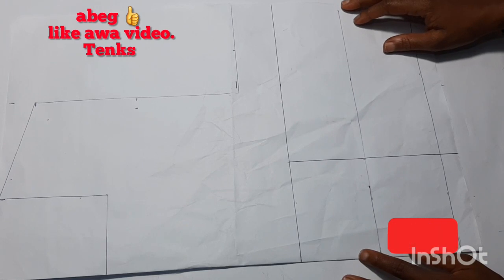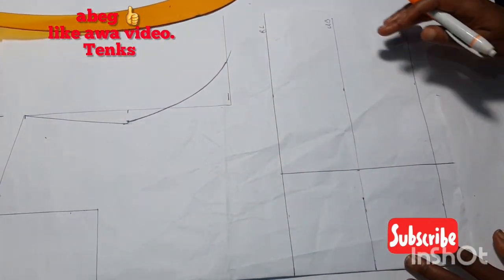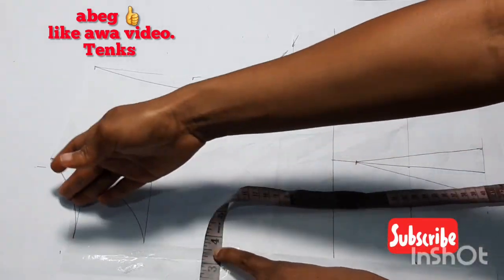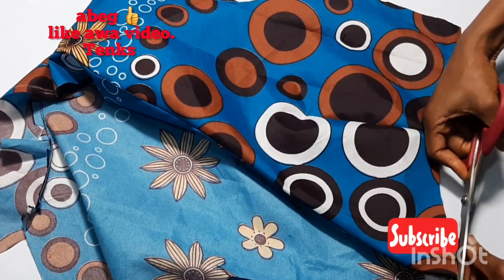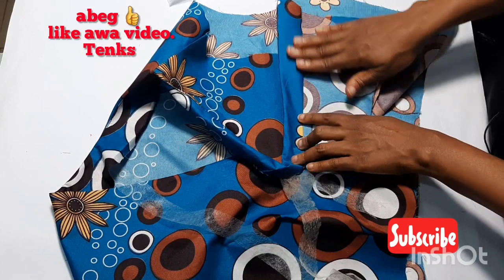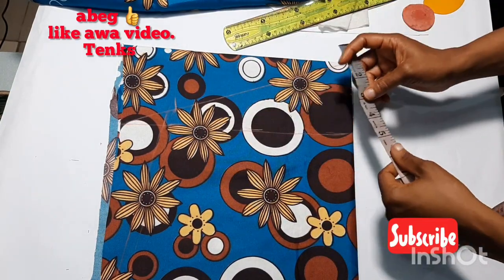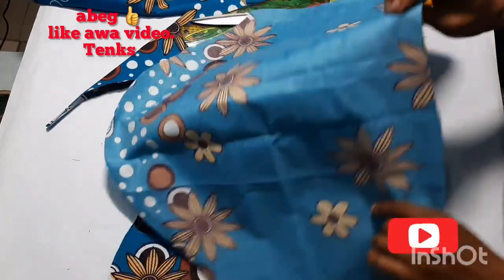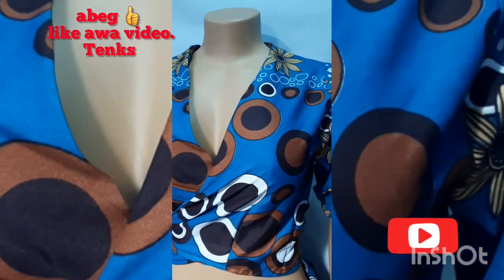how cut and sew wrap croptop. (pidgin)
for dis episode of sewam yasef na this fine croptop we go learn how to cut and sew. e dey easy and beginner friendly. omooo. you go love am. who sey check am??